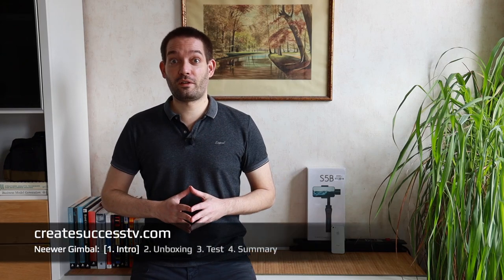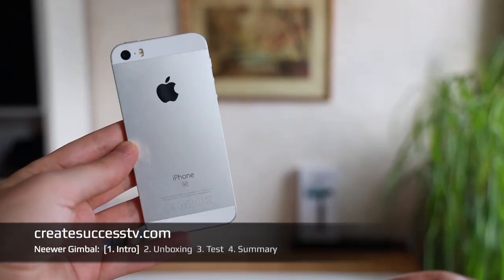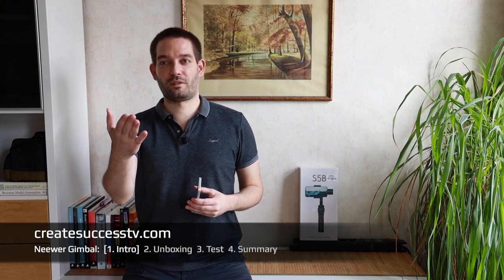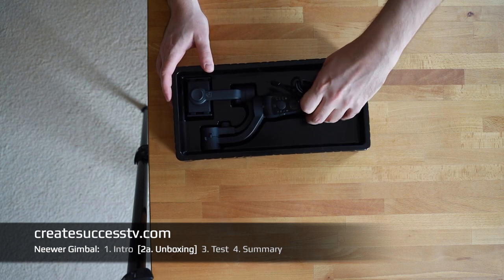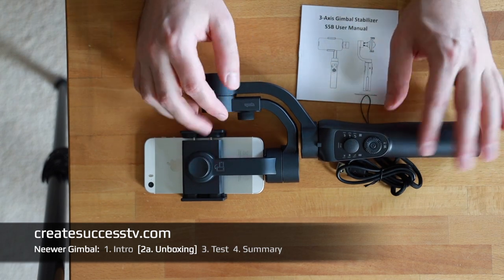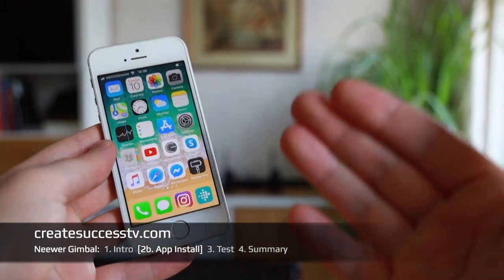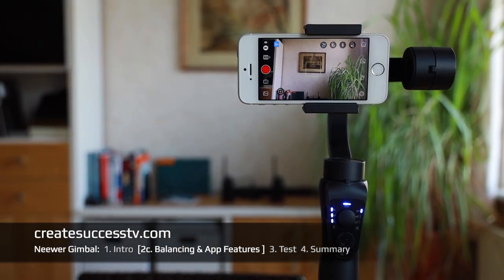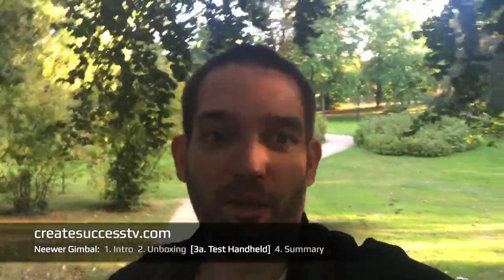Neewer Gimbal for iPhone & Smartphone (3-Axis Handheld Stabilizer Review)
Discover how to improve the quality of your videos by using a smartphone gimbal.
Part 1 - Neewer handheld stabilizer on Amazon ➜
Part 2a - Unboxing ➜ (3:33min)
Part 2b - App Install ➜ (5:43min)
Part 2c - Balancing & App Features ➜ (6:27min)
Part 3a - Test Handheld ➜ (9:42min)
Part 3b - Test Stabilized ➜ (10:42min)
Part 4 - Summary ➜ (13:30min)

More and more people use smartphones to record video footage, the problem, often recordings without a 3-axis stabilizer can look very shaky.

That's why the use of handheld gimbals is rapidly becoming more and more popular.

The benefit is that these small and lightweight stabilizers can dramatically improve the quality of your footage.

What things do you have to keep in mind when using a gimbal, who well dose the face tracing function work, and what feature does the gimbals smartphone app offer you?

In my review/tutorial video I show you how to get started using a Neewer 3 axis handheld gimbal.

First I will shoot some footage outside using my iPhone only, next I will record the same footage with the gimbal.

The difference can be very noticeable, and mastering the use of a gimbal can improve the quality of your videos/vlogs significantly.

Overall I like this entry-level smartphone stabilizer from Neewer because it has an affordable price, and in my test did work well with my iPhone.

Of course, other phones that use the Android OS should work equally well.

// There is an agreement/cooperation in this video. Product provided by the manufacturer. Ad //